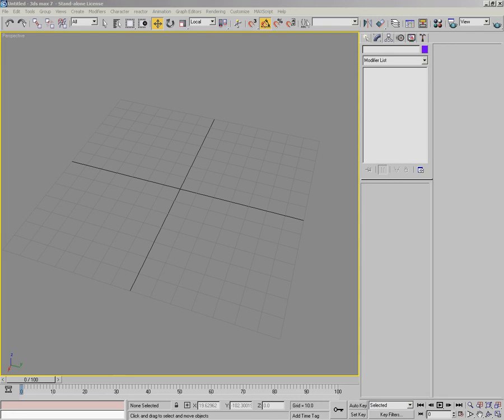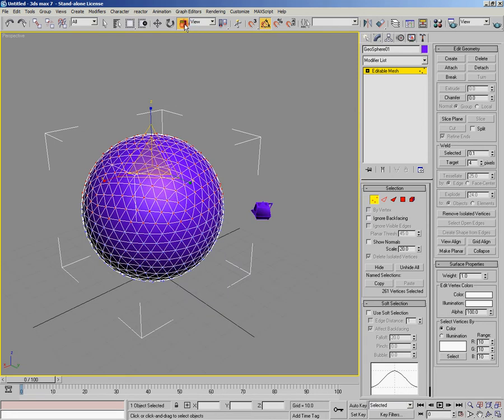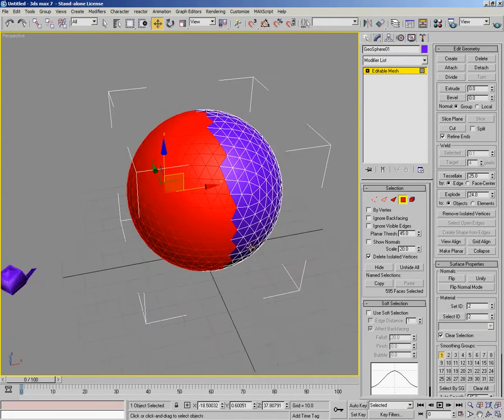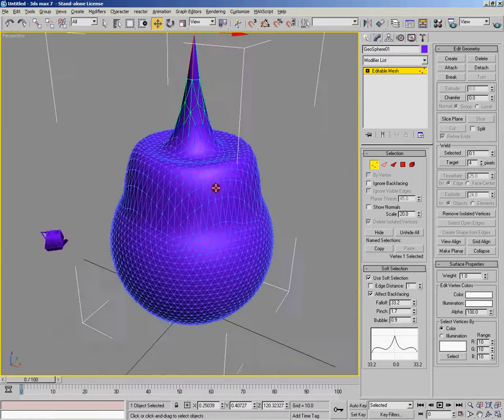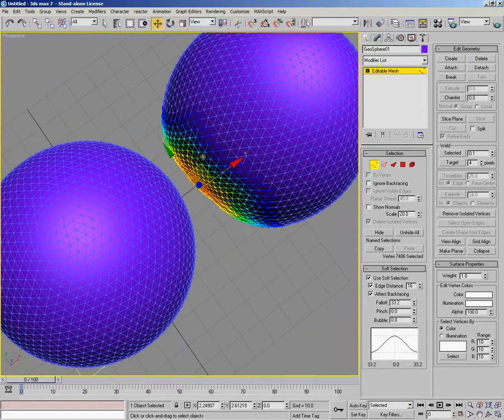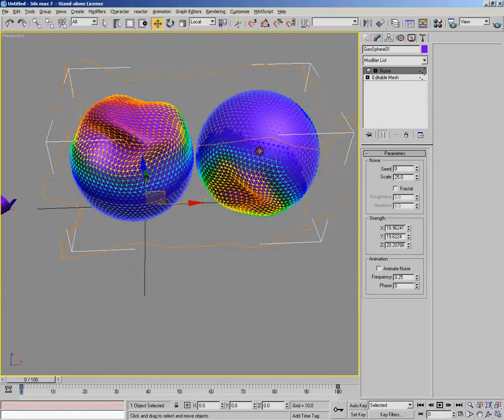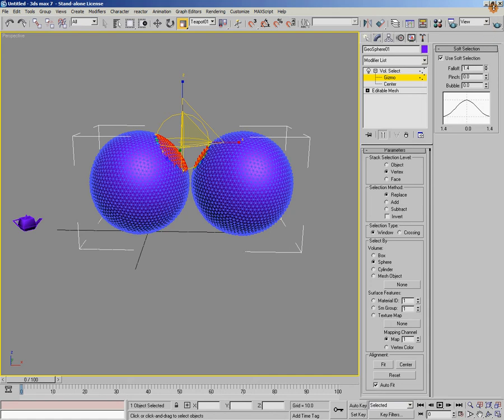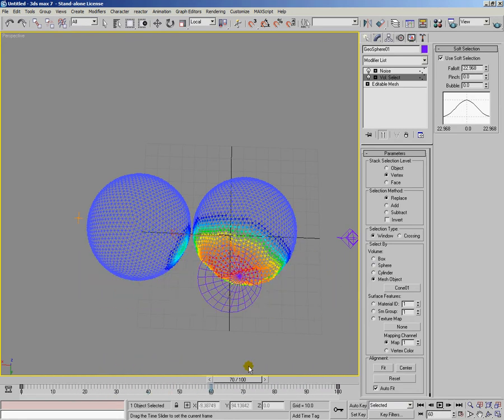3DSMax_Modeling_Part2_04_EM_Soft_Selections.avi